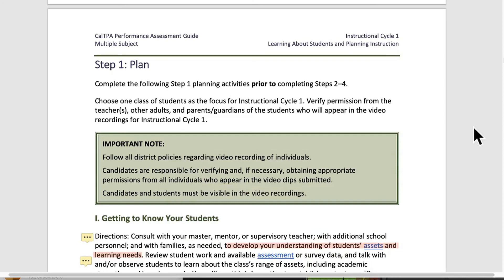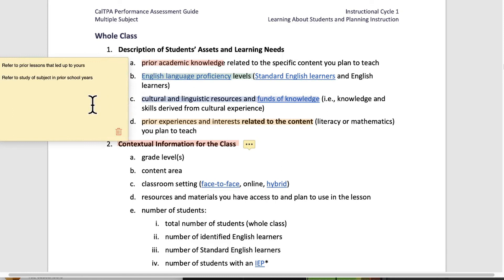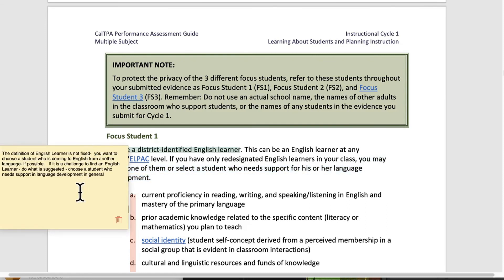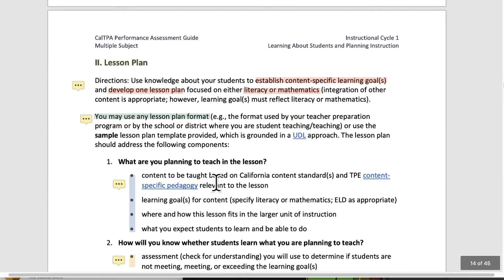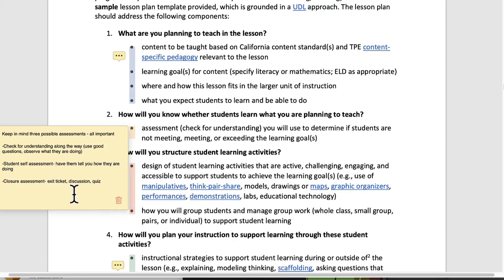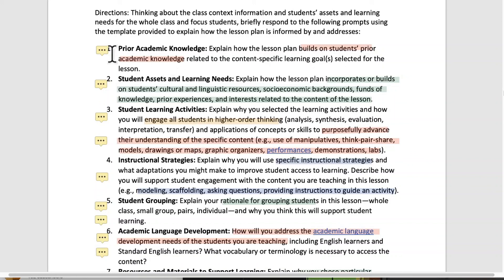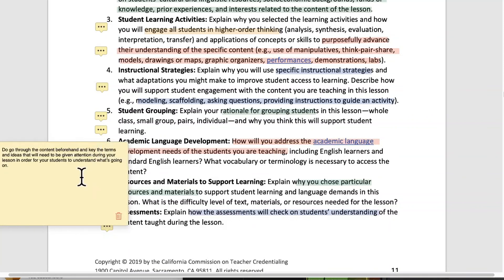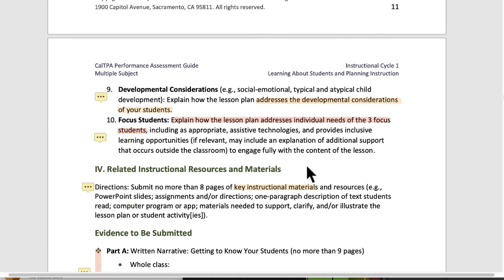CalTPA Cycle 1 Step 1 Plan Multiple Subjects- from Johnnie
In this video, I go over -in detail -the requirements for Cycle  1 Step 1 Plan